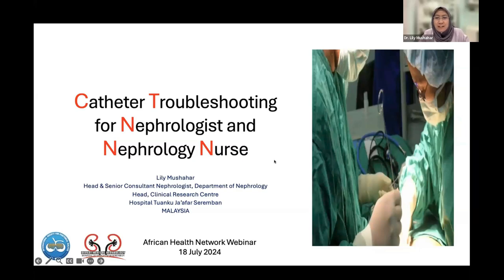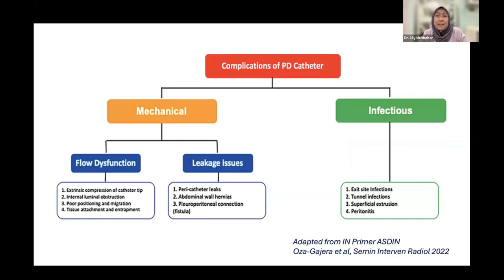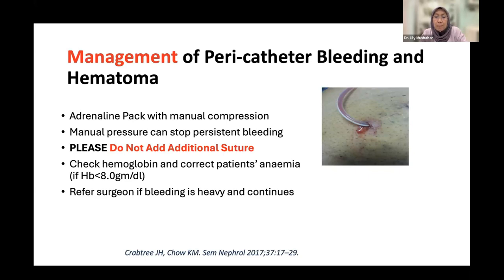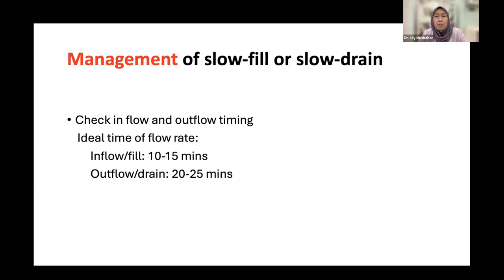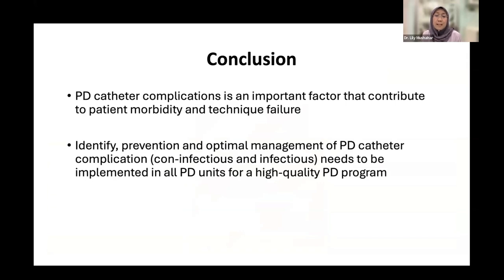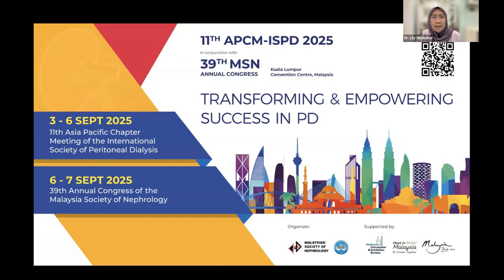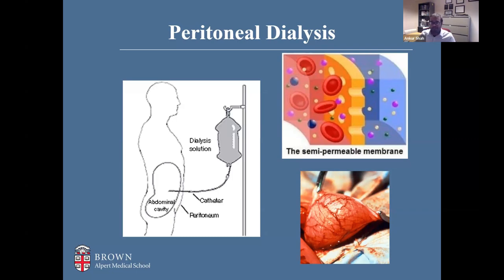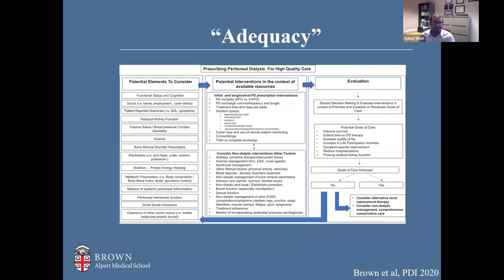ISPD-AHN Joint Webinar 2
Recorded date: July 18th, 2024

Catheter troubleshooting for the nephrologist and nephrology nurse - Lily Mushahar
How to write a PD prescription - Ankur Shah